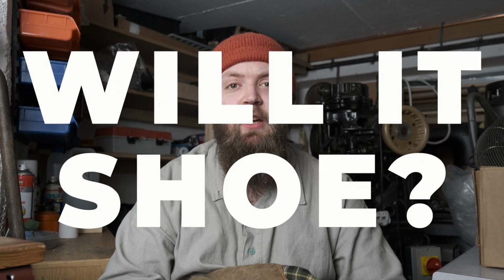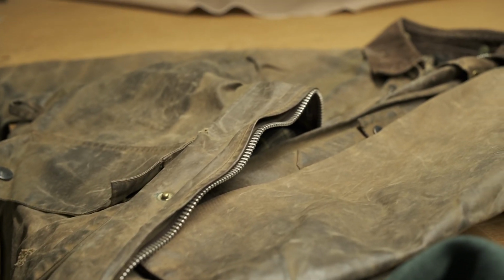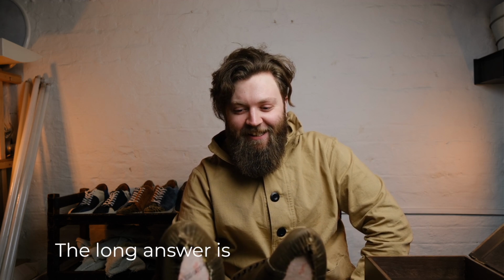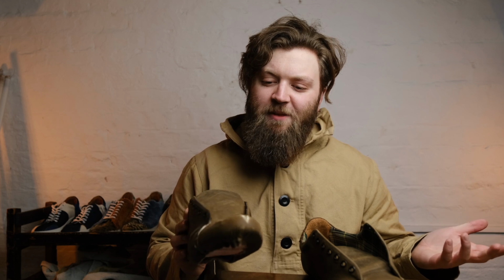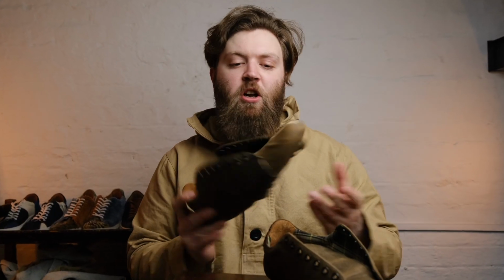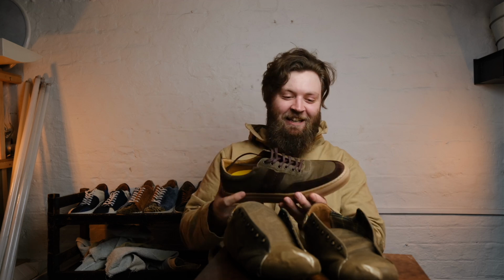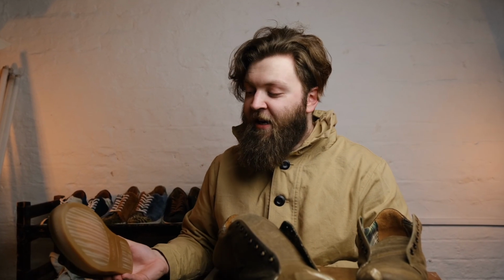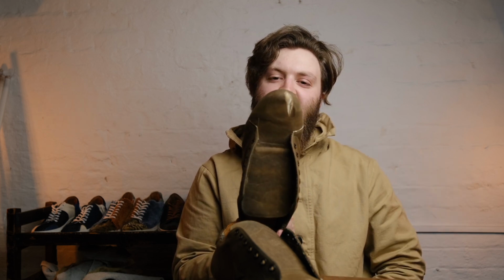Can we make shoes from a Barbour jacket? - Will it Shoe?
For this episode of Will it Shoe? we're taking a Barbour jacket and trying to make some shoes out of as per the formula. From the upper echelons of society to the vintage hipster crowd, the Barbour jacket is a certified hit and has long since been considered a classic but will the waxed cotton work as a shoe material?